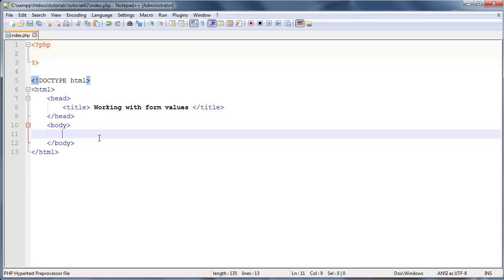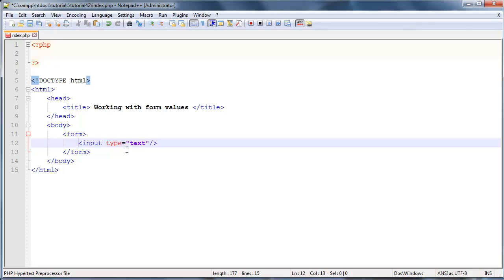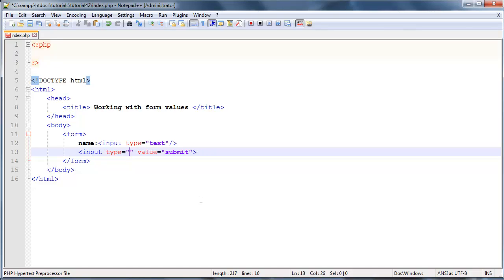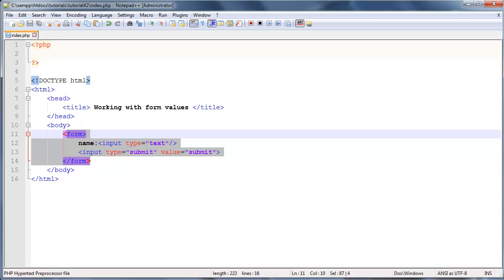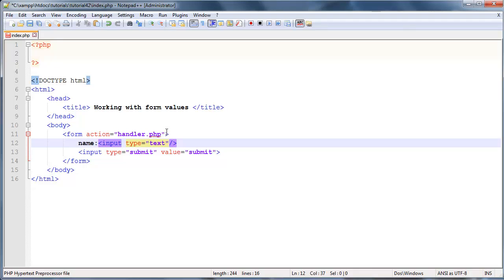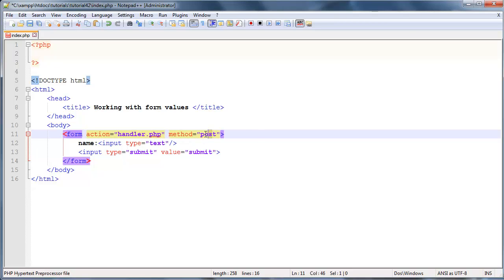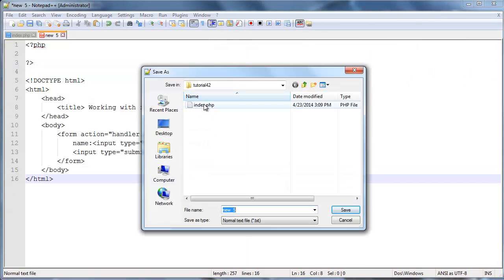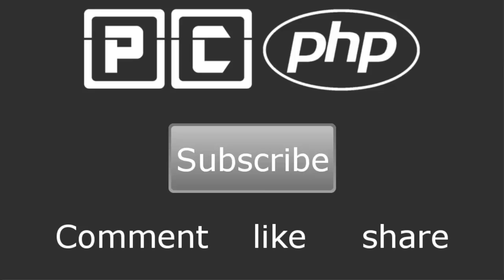PHP beginners tutorial 42 - introduction to forms and php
In this tutorial I introduce you to the next big part of this series. Working with HTML form controls to send data back to PHP scripts on your server.